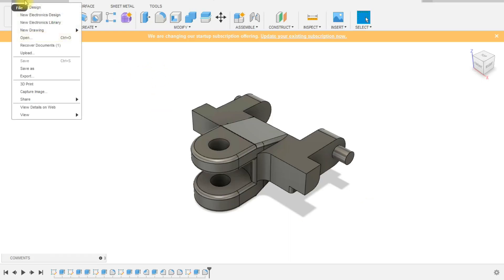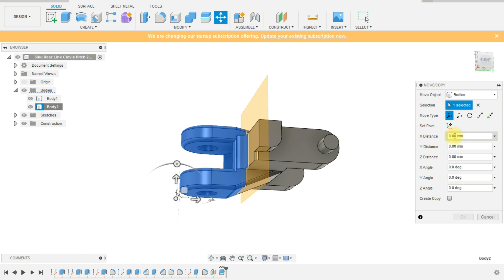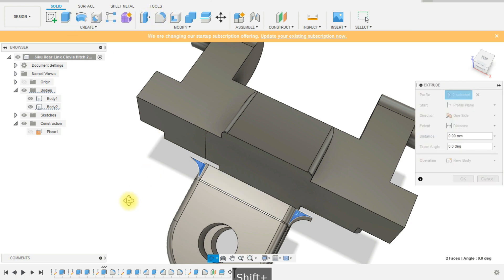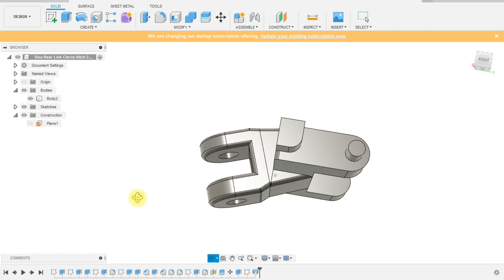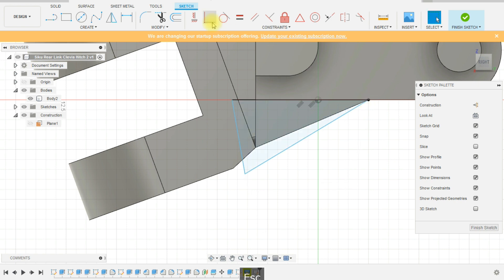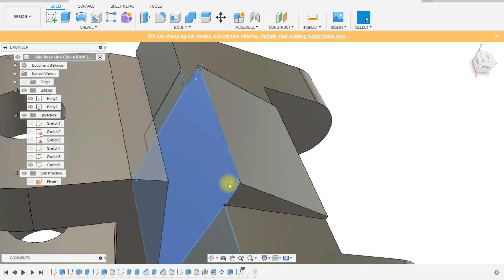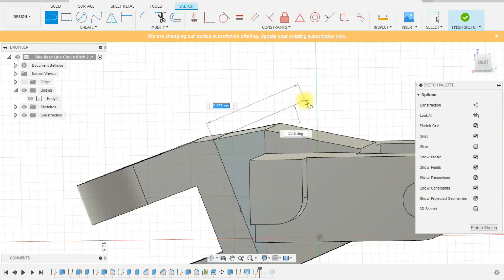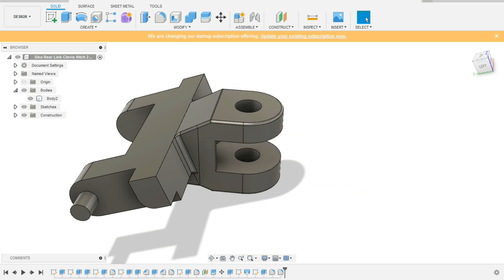Modifying the rear link clevis hitch for Siku and Britains tractors in Fusion 360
In this video we rework the clevis hitch we tested in the last video. We seen that the hitch was too straight which left the trailer running very close to the ground and ultimately cause the hitch to snap when I tried to raise the trailer too high.